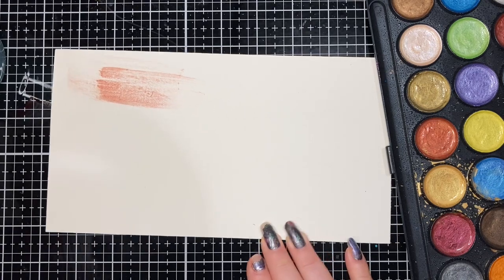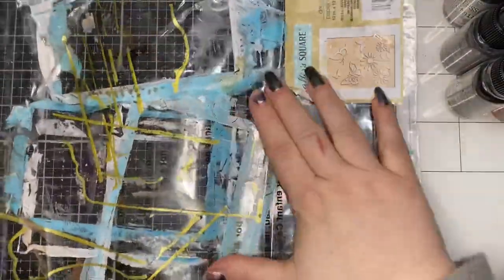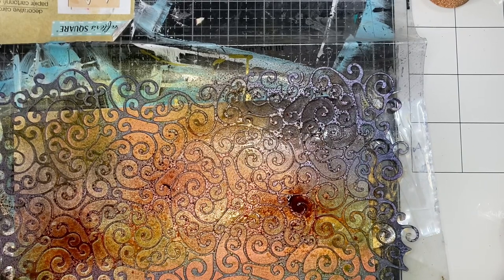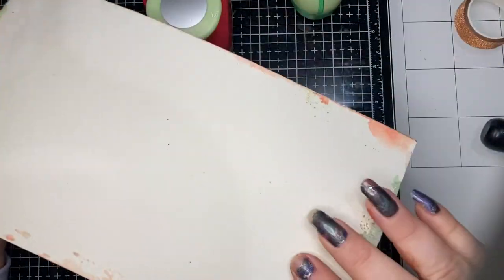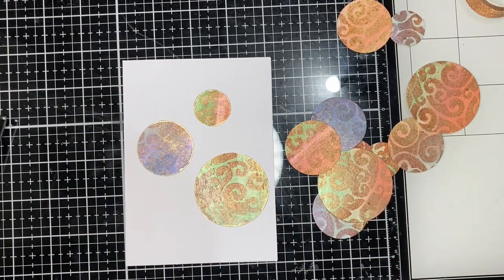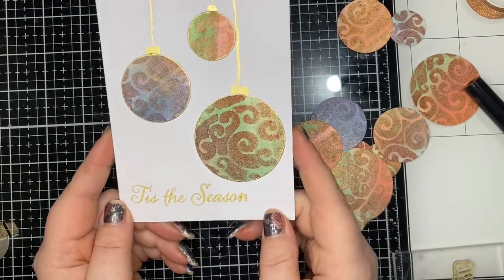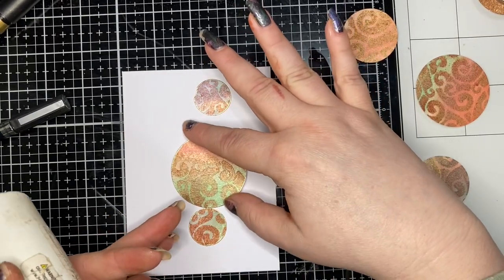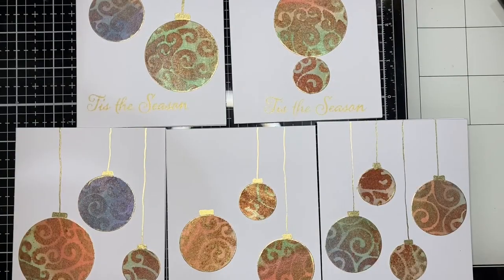Let’s Make Some Super Quick and Easy Holiday Cards!